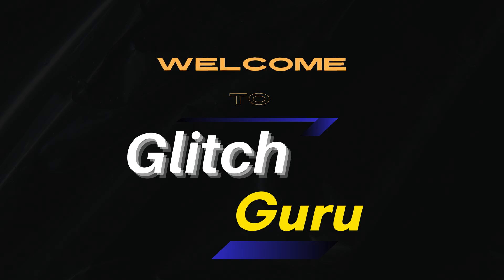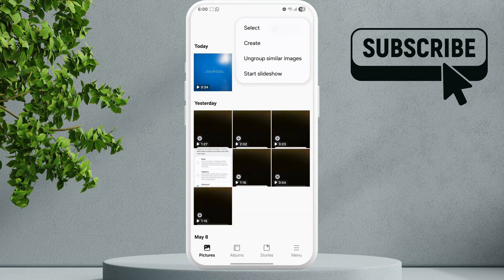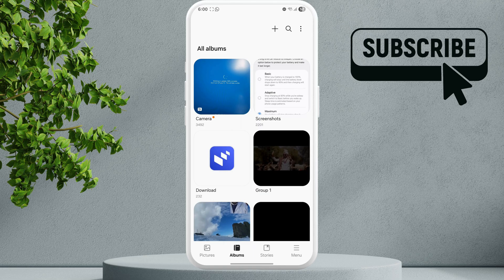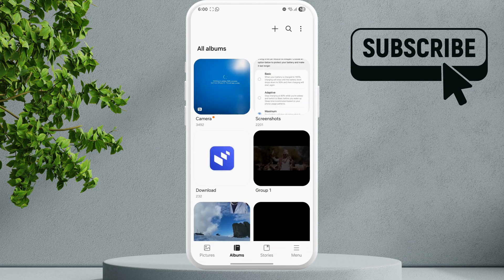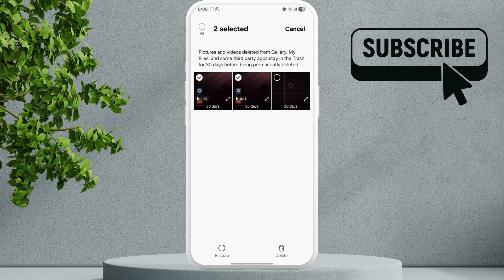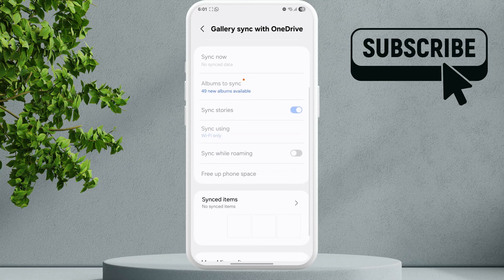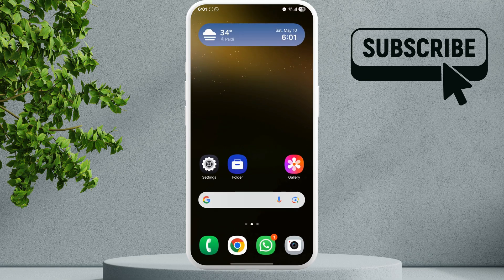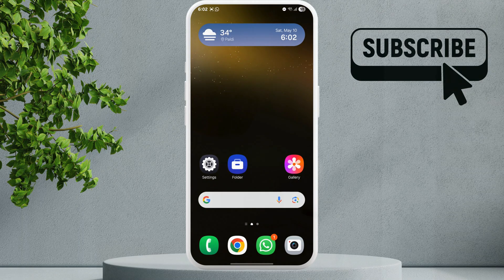Fix Photos and Videos Disappeared From Gallery on Samsung Phone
Many users suddenly find their pictures or videos missing from the Samsung Gallery app without any warning. In this video, we’ll show you how to get them back.

GlitchGuru Tagged Products Below:
Best Price for Samsung Galaxy S25 Ultra (Amazon)

00:00 Intro
00:10 Unhide Photos and Albums in Gallery App
00:51 Restore Deleted Photos and Videos in Gallery App
01:10 Restore Missing Photos From Cloud
01:37 Fix Gallery App Issues

Whether it’s photos missing from the gallery on a Samsung phone or videos not showing up, this guide will help you troubleshoot and recover your lost files.

From understanding why your photos disappeared from the gallery on Android to showing you step-by-step solutions, this video is your complete fix for Samsung Gallery missing photos issues.